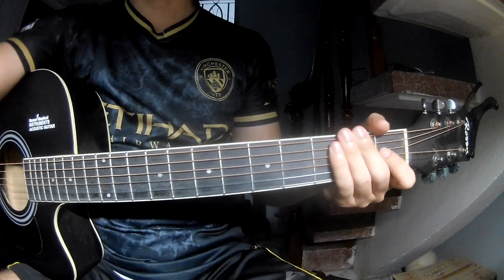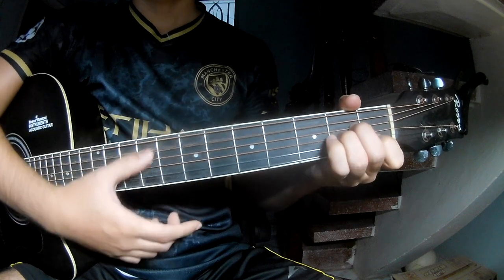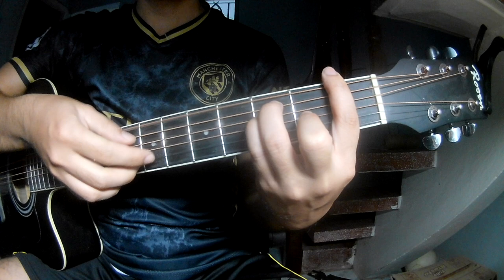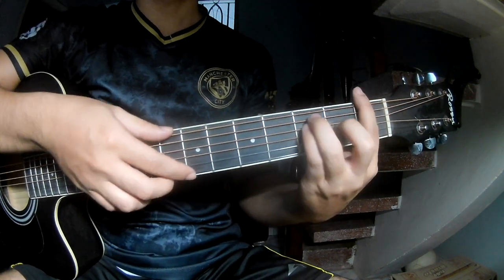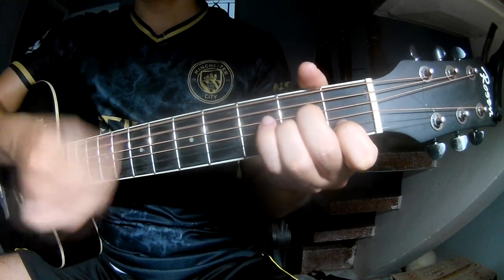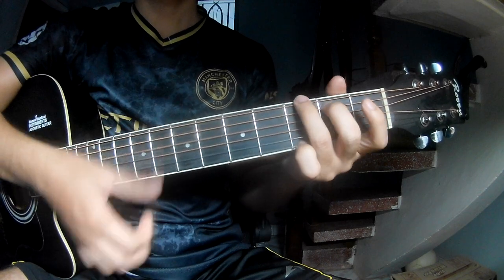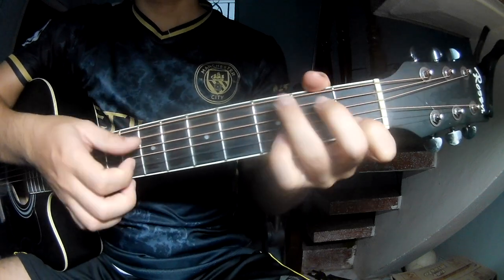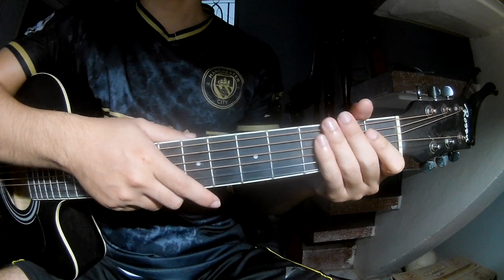How To Play Guitar Teardrops By Liam Payne Version 1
Liam Payne - Teardrops

Capo 0 with [C] [G] [Am] [Em] [Dm] [F] [E]

VERSE PRE-CHORUS
[F] [Em] [F] [Em]

CHORUS
[Am] [G] [C] [F]
[G] [C] [F] [E]

POST-CHORUS
[Am] [G] [Bb] [F]
Today, I will share with you How To Play Guitar Teardrops By Liam Payne Version 1